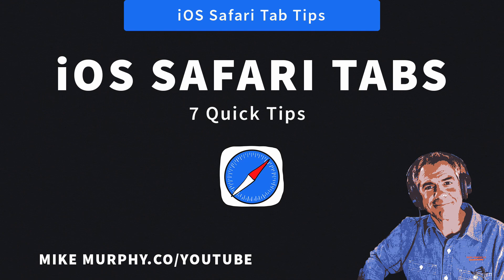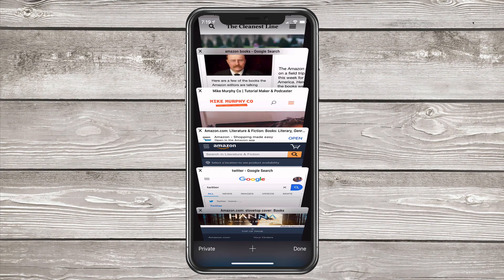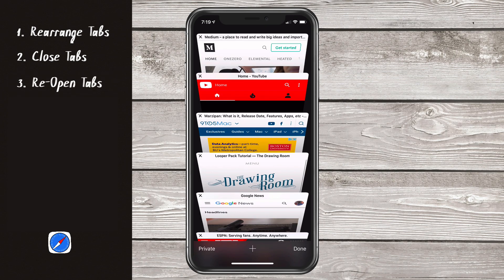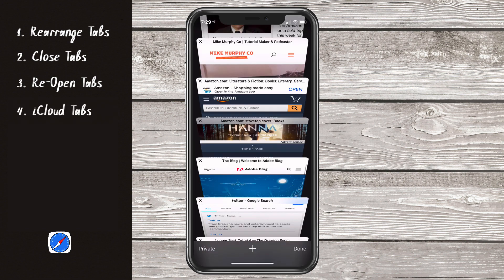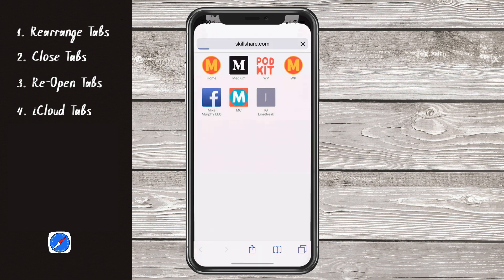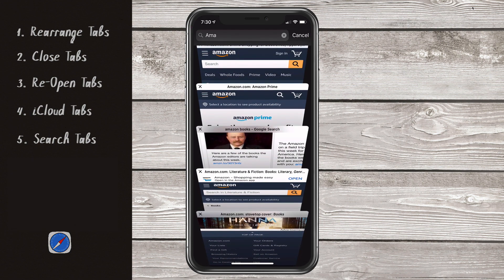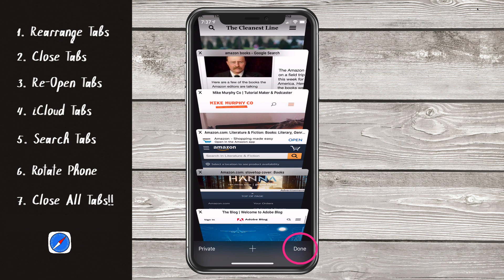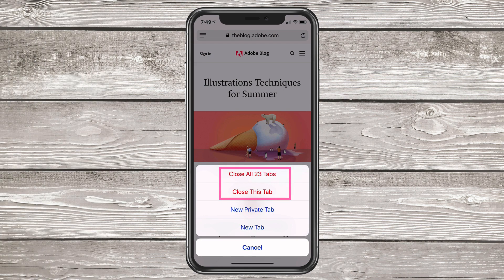iOS Safari Tabs: 7 Quick Tips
This tutorial will show you 7 quick tips about iOS Safari Browser Tabs:

Open Safari: Click Tab Icon in the bottom right corner
1. Re-arrange Tabs: Press top of the open tab and drag to new location and let go.
2. Close a Tab: Press the X in the Upper left corner
3. Reopen Closed tabs: Press & Hold on the Plus Symbol in the bottom center
4. iCloud Tabs: Scroll to the bottom to view and open tabs from your iPad and other iOS Devices
5. Search Tabs: Scroll to the very top and search all open tabs
6. Rotate Phone: for an easier view of tabs and search bar
7. Close All Tabs: Press & Hold the Done button or the Tab icon in the bottom right.